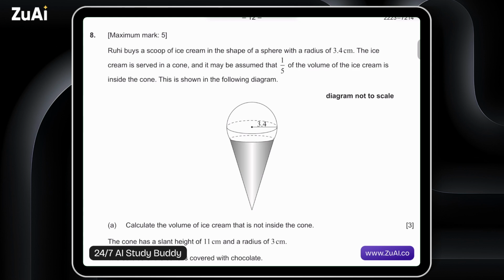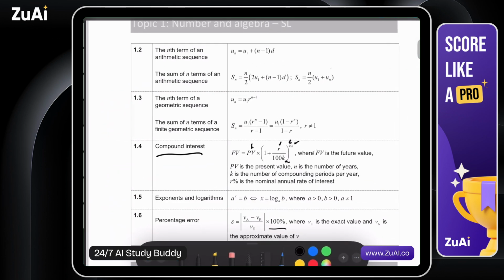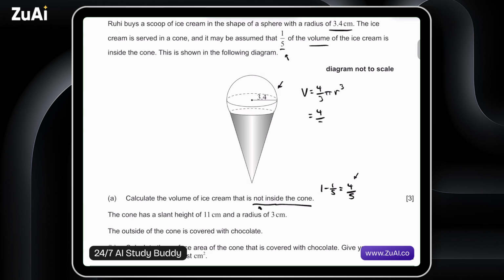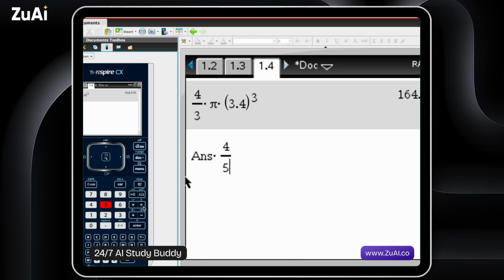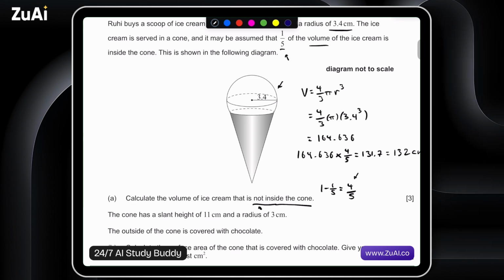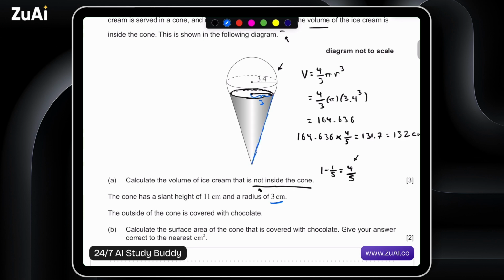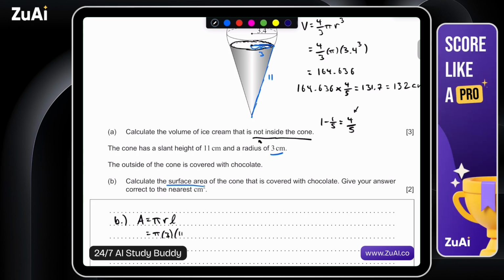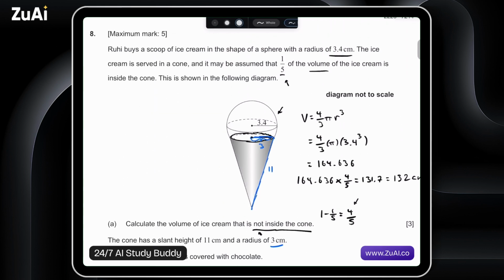Q8 Volume of Sphere (SL3.1) Paper 1 - May 2023 - Math AI SL | IB Exam Paper Solved with ZuAI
Welcome to ZuAI - Ace Your IB Exams! In today's video, we’ll tackle a real-life IB Math problem involving geometry. This question covers calculating the volume of ice cream not inside a cone and the surface area of the cone covered with chocolate. Perfect for all students preparing for their IB board exams!

Question Breakdown:
Ruhi buys a scoop of ice cream in the shape of a sphere with a radius of 3.4 cm. The ice cream is served in a cone, with 1/5 of the ice cream volume inside the cone.

Tasks:
(a) Calculate the volume of ice cream not inside the cone.
(b) Calculate the surface area of the cone covered with chocolate.

Solution:
Volume Calculation:

Volume of a sphere = (4/3) * π * r³
Volume of ice cream inside the cone = (1/5) * total volume
Volume of ice cream not inside the cone = total volume - volume inside the cone
Surface Area Calculation:

Surface area of a cone = π * r * l
Given slant height (l) = 11 cm and radius (r) = 3 cm